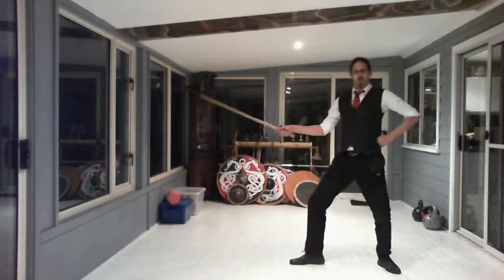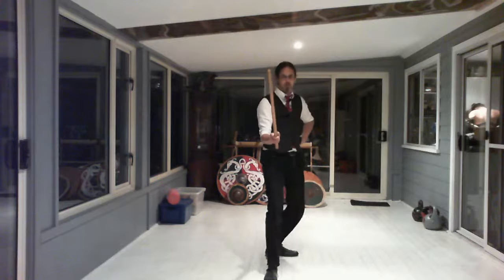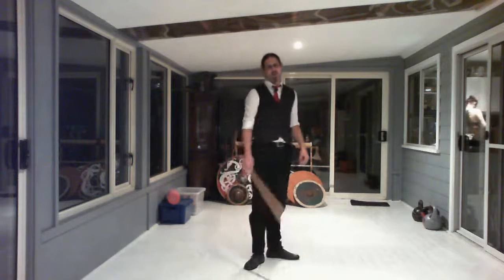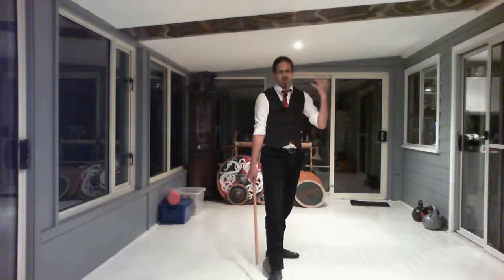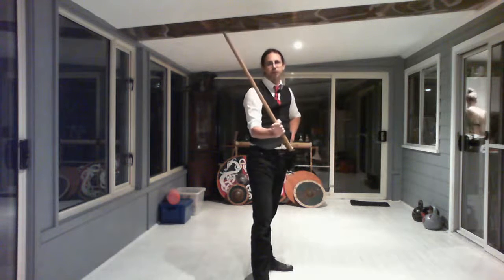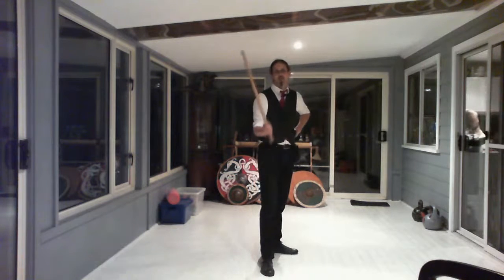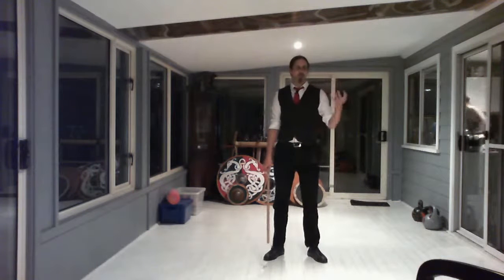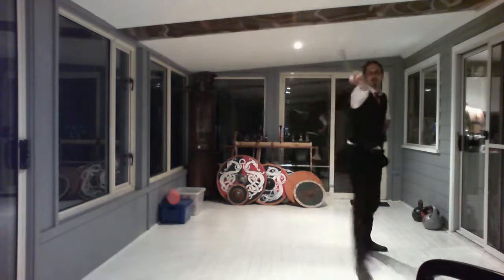Feinting in cutlass fencing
Come and learned how to deceive your opponent with quick and devious feints. This workshop will cover how to swiftly switch between cuts to get around your opponent's defence and how to turn thrusts into surprise cuts.

After the lesson we'll be meeting up on Zoom.
The password is: TOSC

and if you want to learn more historical European martial arts fighting check out